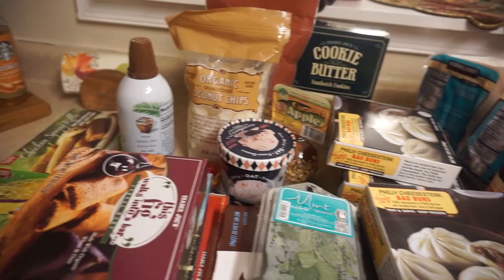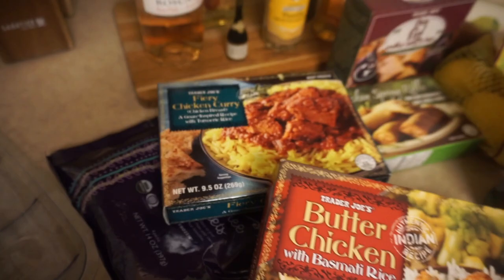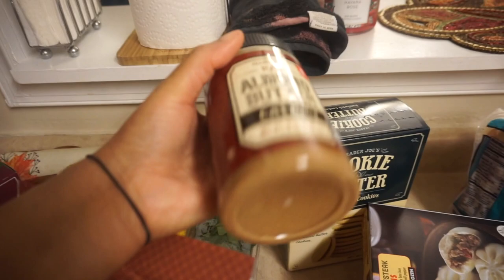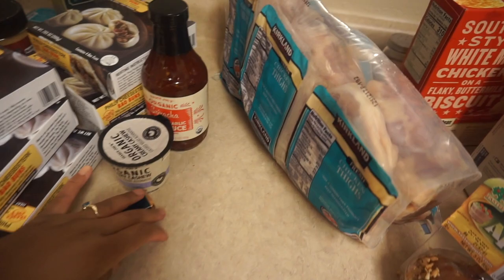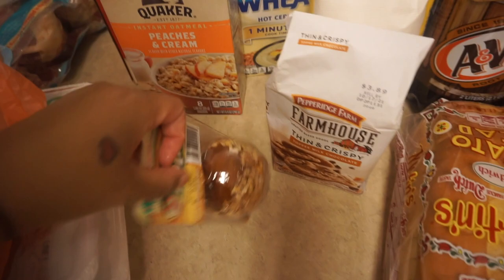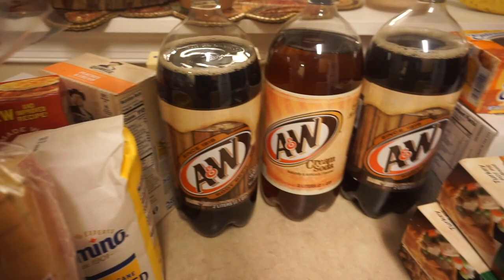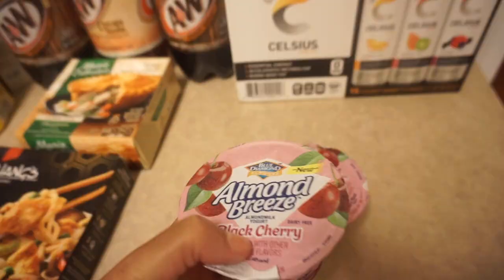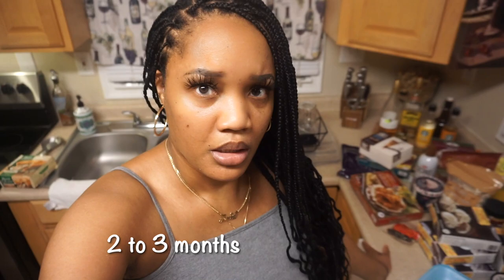VloG | FINALLY GOT MY RING 💍 I love it💙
Hey y'all 🖐🏾 In this Weekly VloG I'll be showing you my super cute new bling black crocs and Muaves Satin Hair Turban that will help protect your hair while looking stylish at the same time! We're going to the jewelry store to pickup my granny's rang and grocery shopping at Costco & Trader Joe's.

0:00 - Intro
0:13 - New Crocs and Bling Charms
1:37 - Muaves Satin Hair Turban
4:08 - Driving to the Mall
5:48 - Jewelry Store
6:58 - Costco Shopping
8:14 - Trader Joe's Shopping
9:37 - Back home Grocery Haul
15:25 - Outro